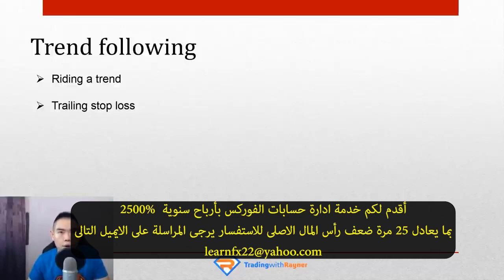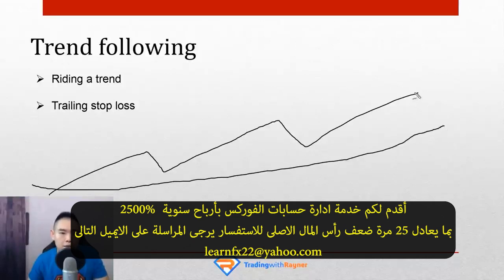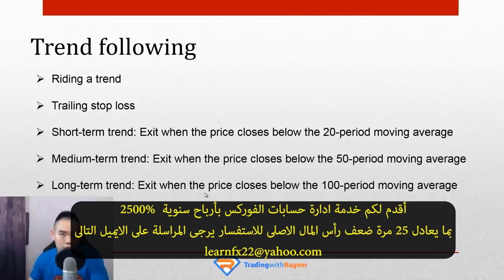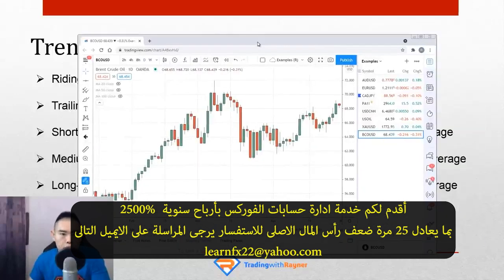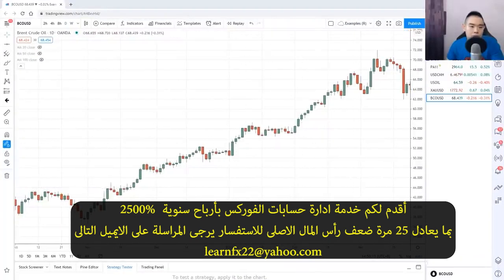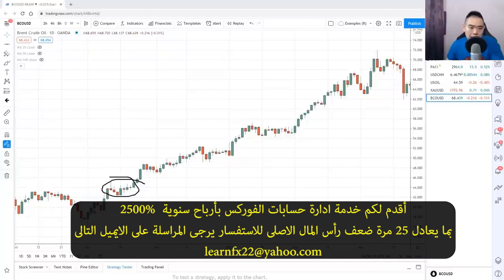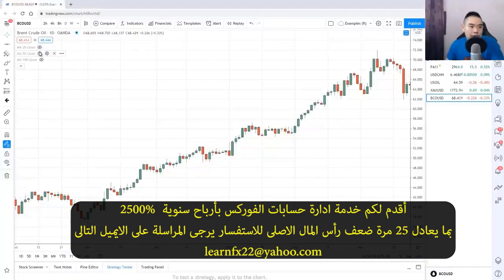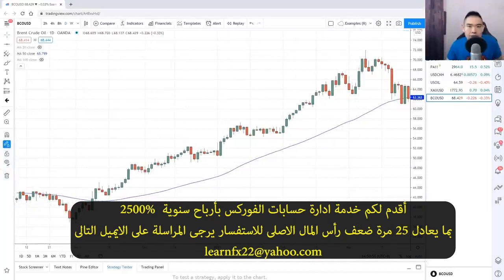كيف تركب قطار الترند من اوله فوركس